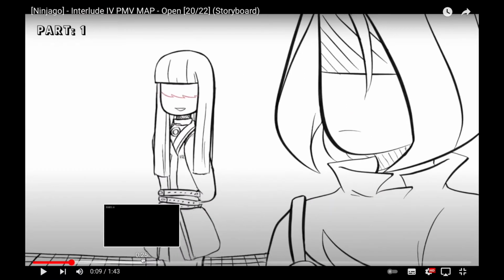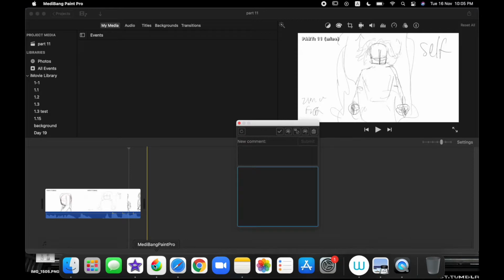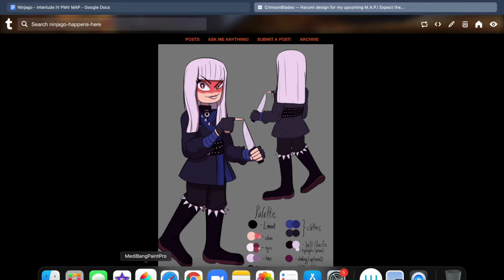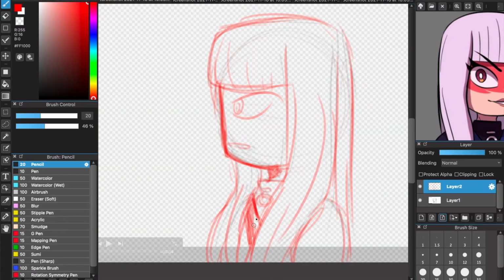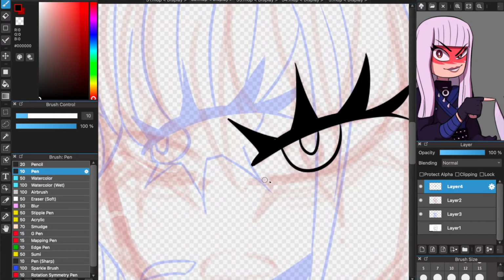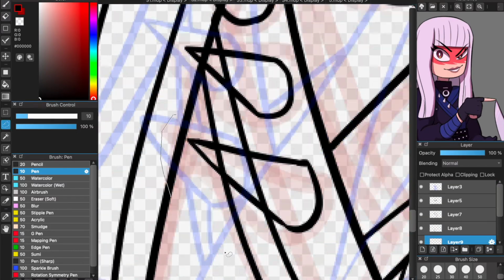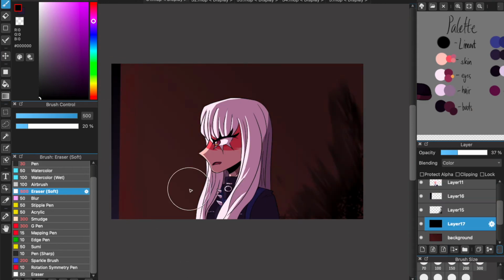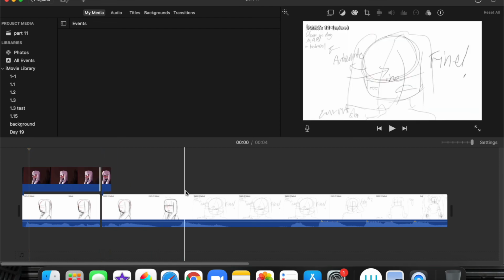Ninjago Interlude IV PMV | MAP Part Process (Part 1)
I tried to cut as little as I can out of this video- so this means that I had no script and was basically free styling the voice over

Chapters:
0:00 - Setting Up
4:35 - Frame 1 Lineart
5:51 - Frame 2 Lineart
8:09 - Colouring + Shading